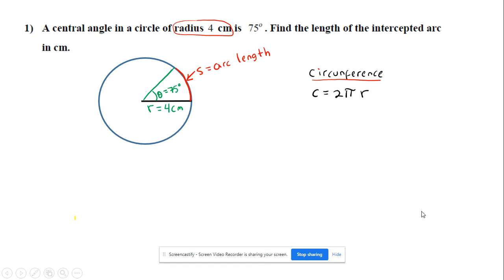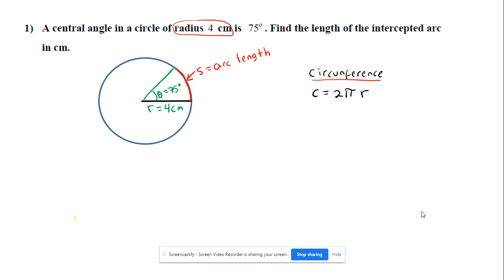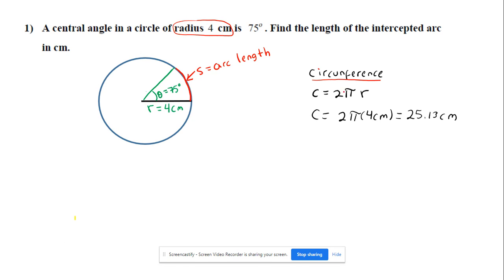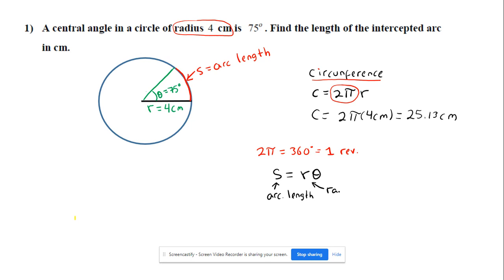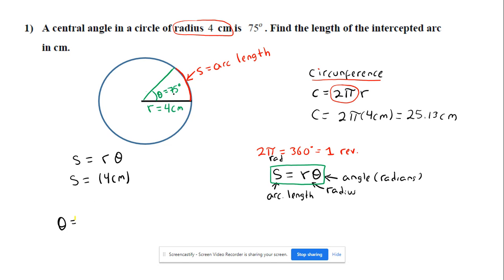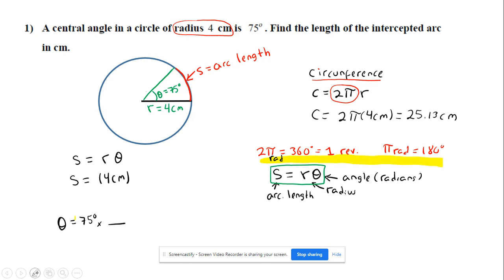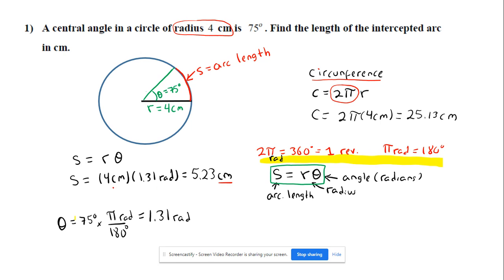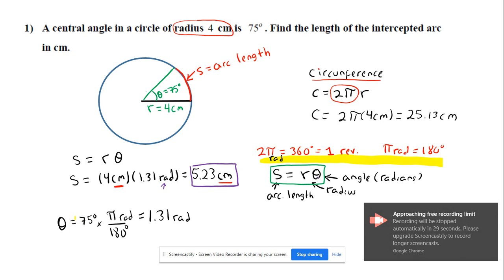Find the arc length using radians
This video explains how to find the arc length in a circle using radians.

Please add a comment and write about what other problems you would like to see videos on.